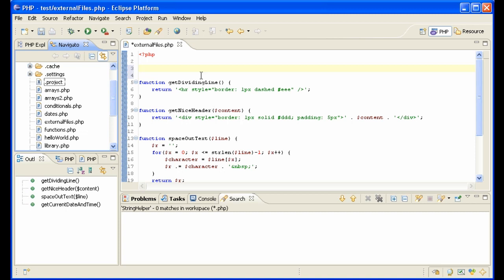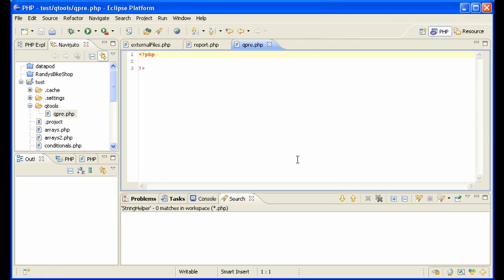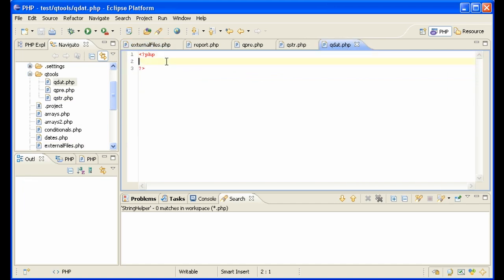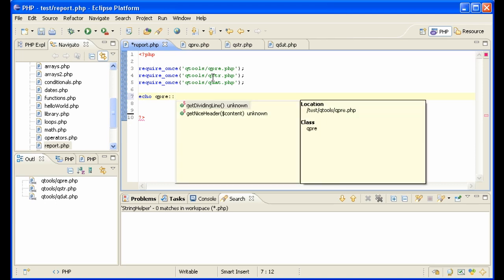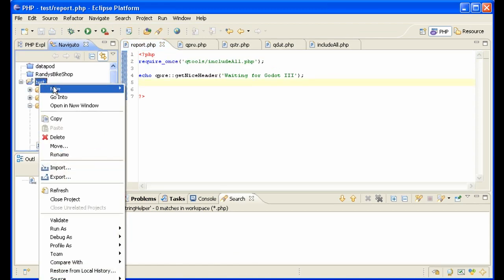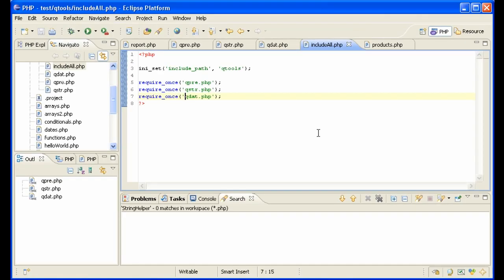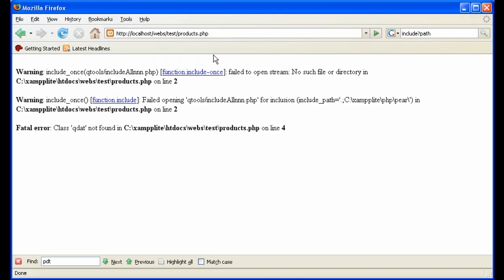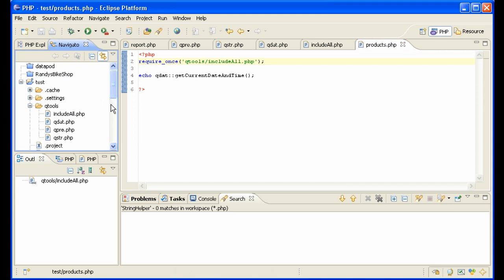PHP: Building a Library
This video shows you how to build an easy-to-use library of functions by using require_once and include_once to include functions and classes that you need in every file. It also shows you how to make Eclipse show pop-up information on all methods and classes no matter where they are located.